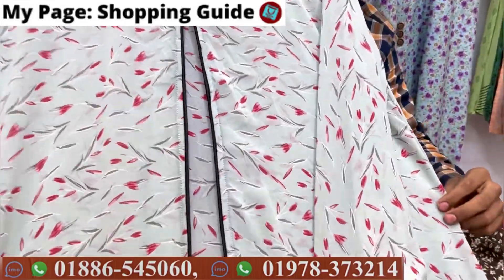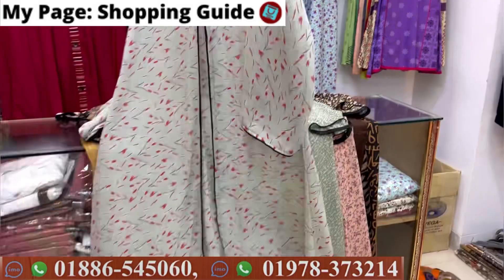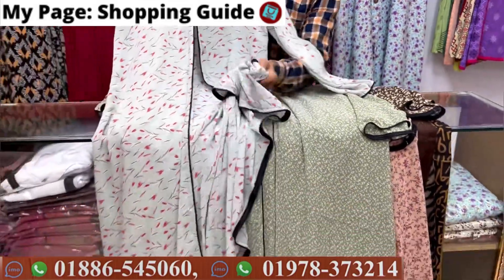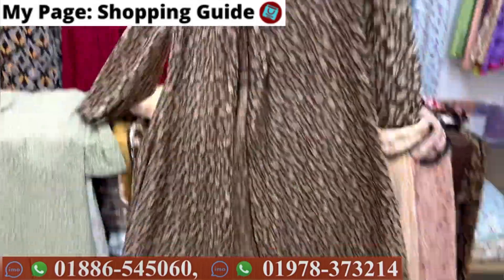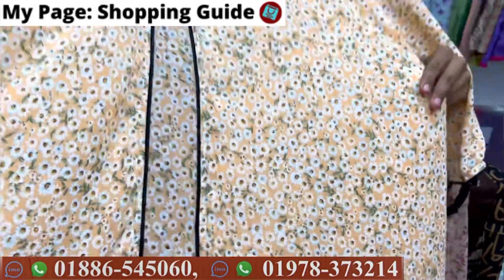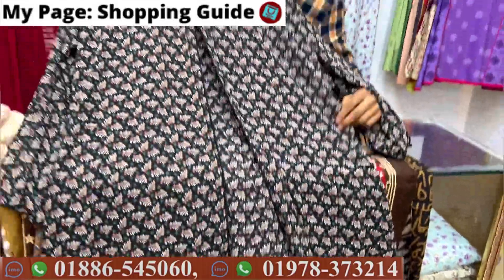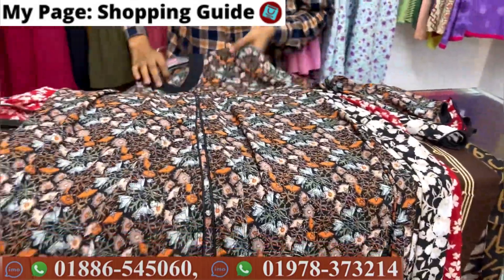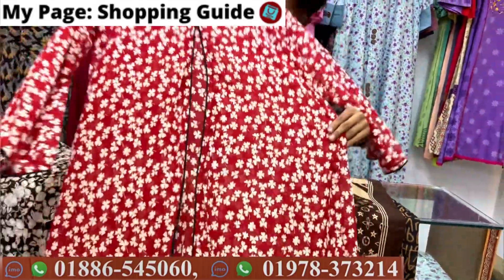গাউন/বোরখা/টপসের সাথে পরার প্রিন্টের কটি || Koti collection 2023